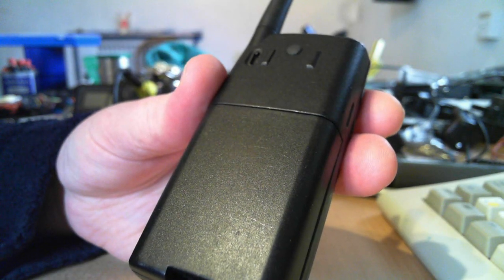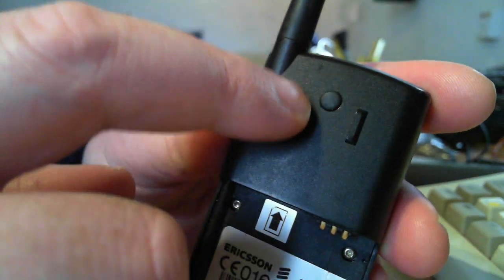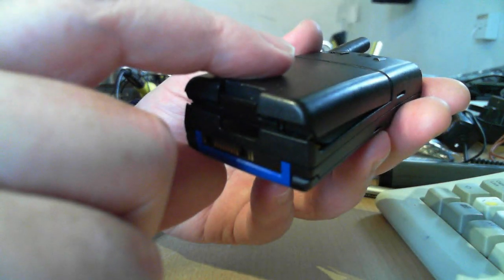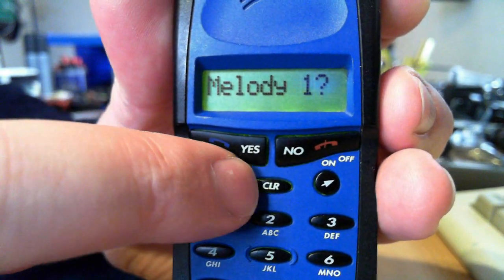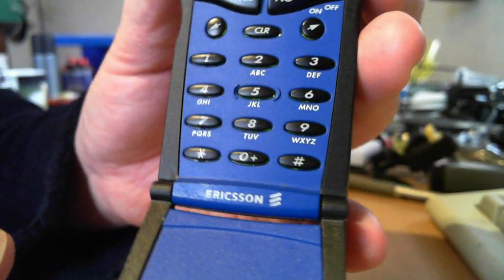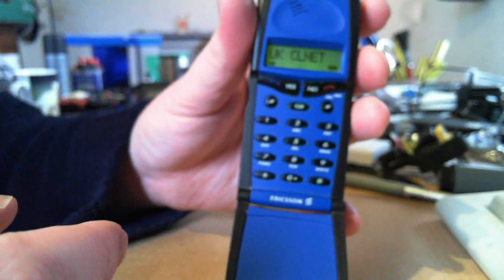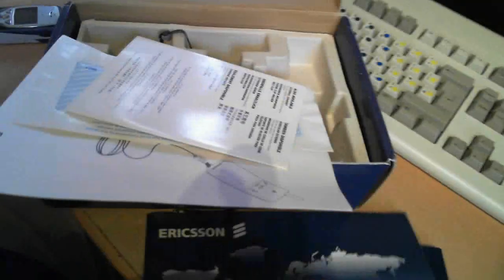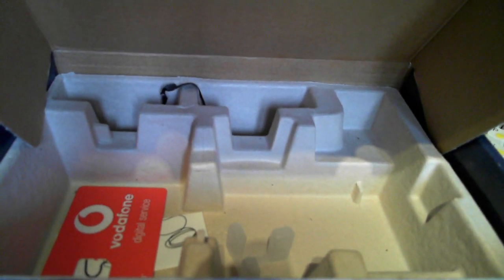Ericsson GF768, boxed: a look around.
Picked this beautiful little Ericsson GF768 up on eBay for just £5, BOXED! I had to replace the battery and battery terminal block, and now it works perfectly. What a lovely phone!

This phone was released in 1997, and it's still going strong, 15 years later! How many of today's models will still function after that amount of time?